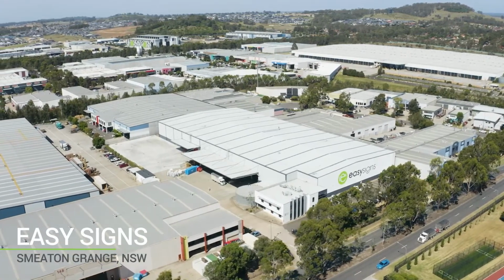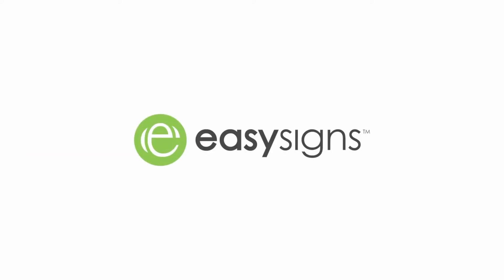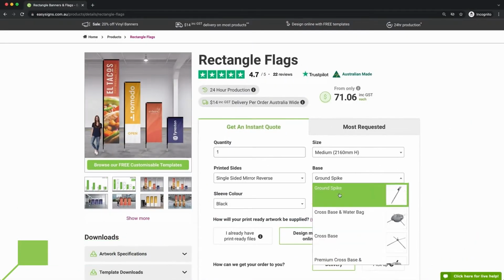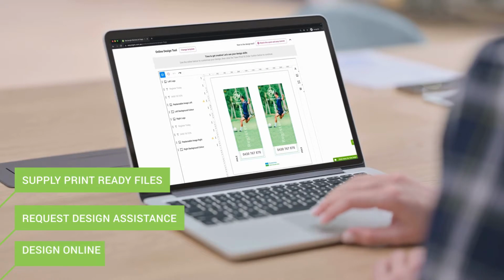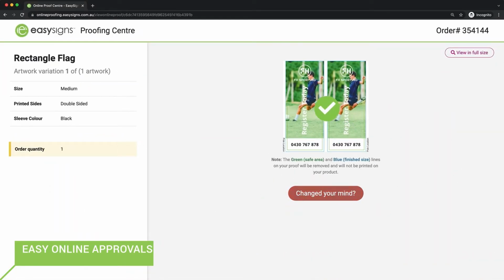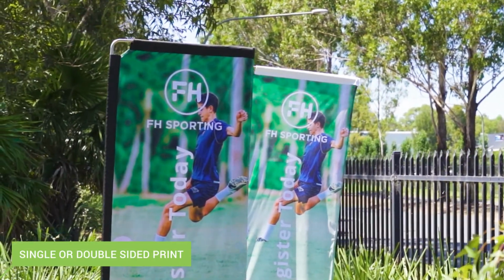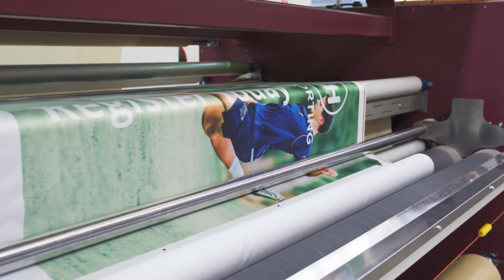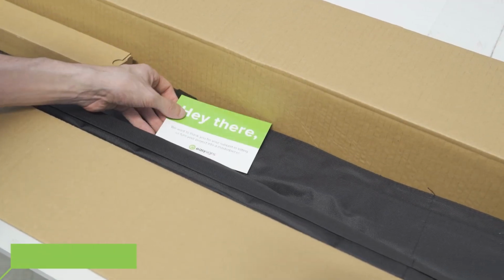Easy Signs Rectangle Flag Product Video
Our Rectangle Flags are super easy to assemble and look perfect every time! This video dives deep into how we produce our Rectangle Flags, from the moment you place an order on our website to our team carefully packing your Rectangle Flag ready for pickup or delivery! It's time for the Easy Signs experience.